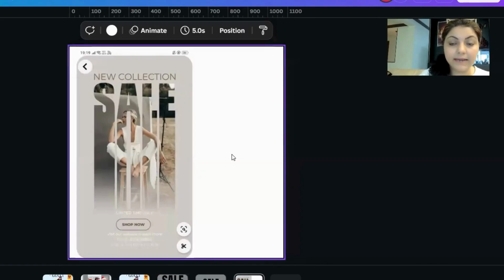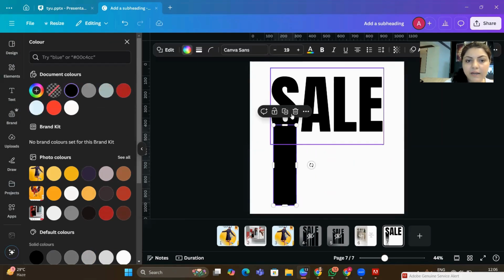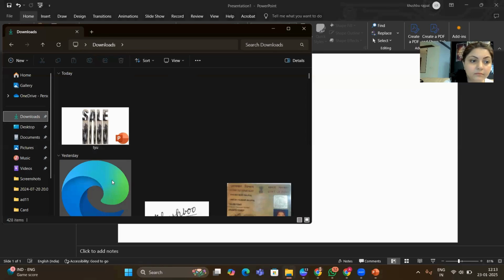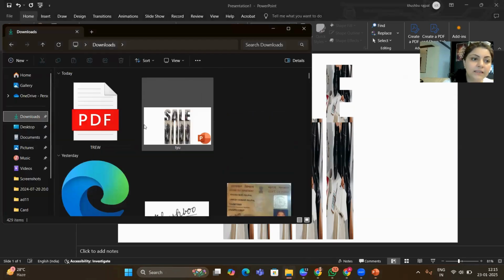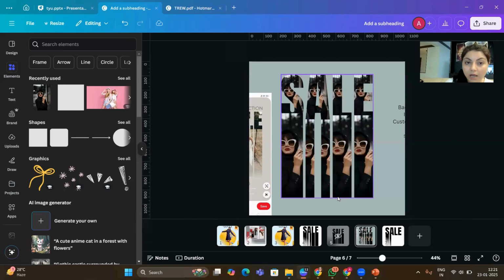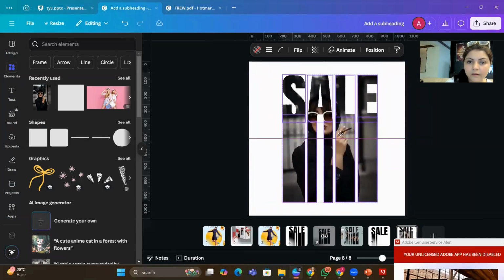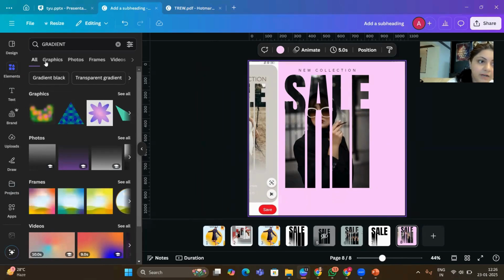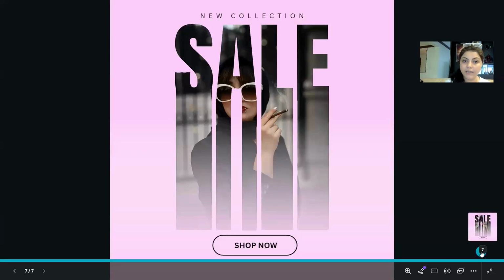Custom frame tutorial in Canva I How to create custom frames design in Canva